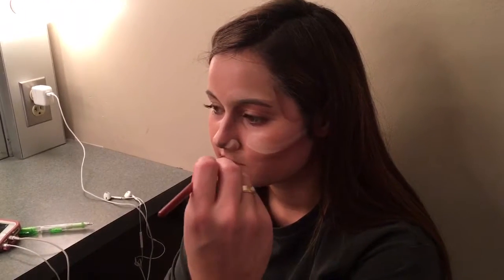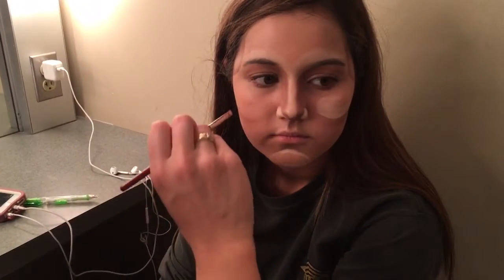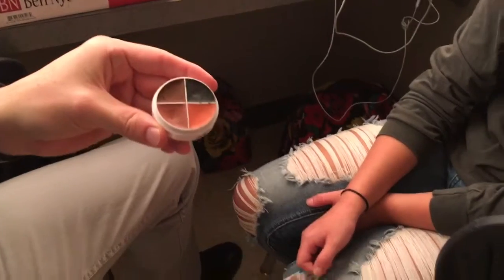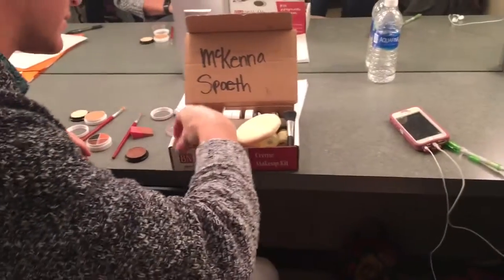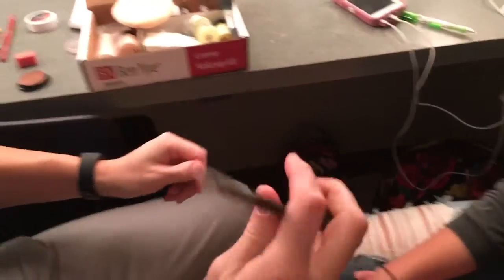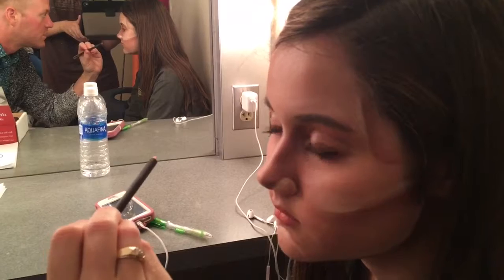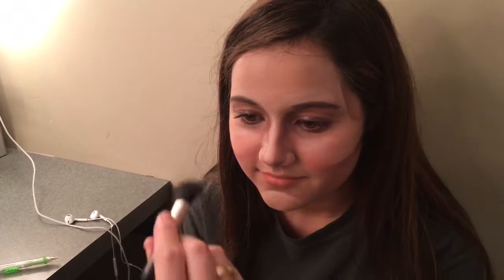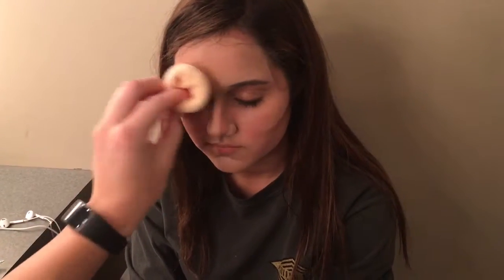Basic Corrective Makeup Demo Pt. 2